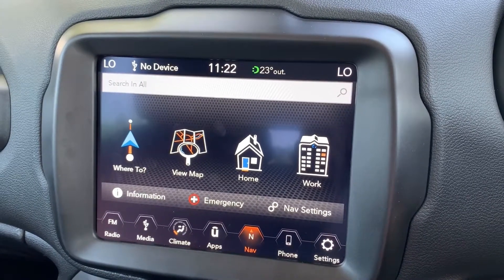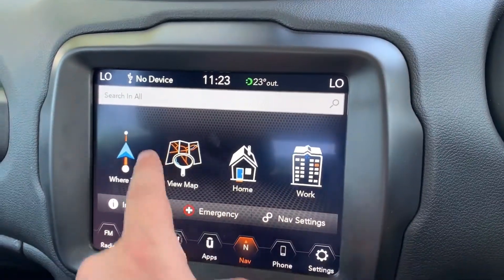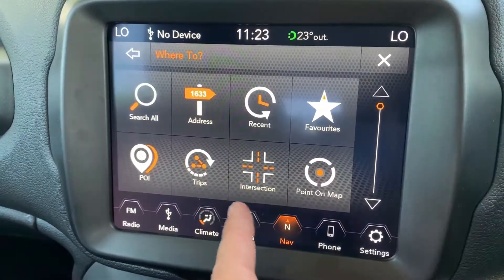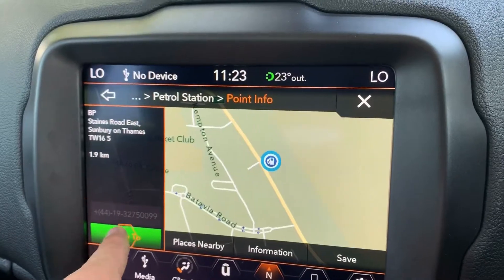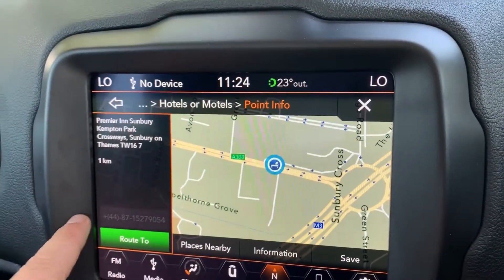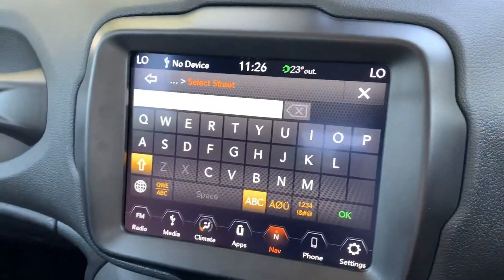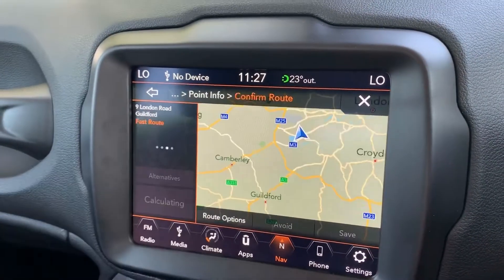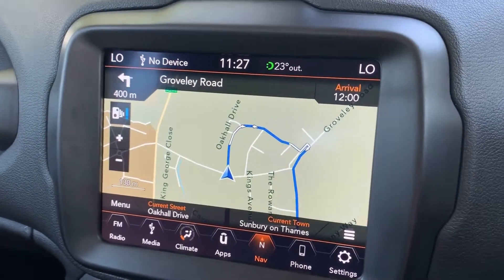How it Works...2019 Jeep Satellite Navigation